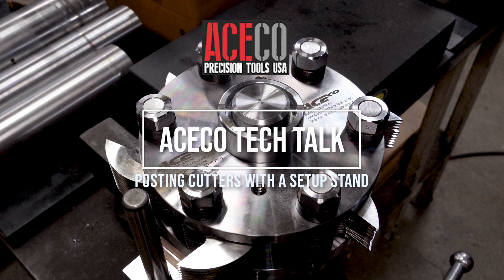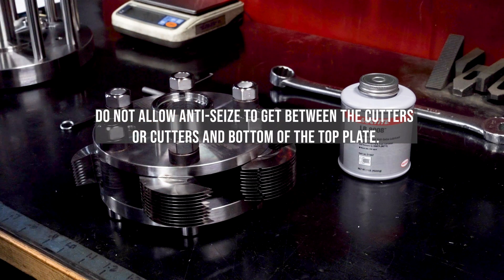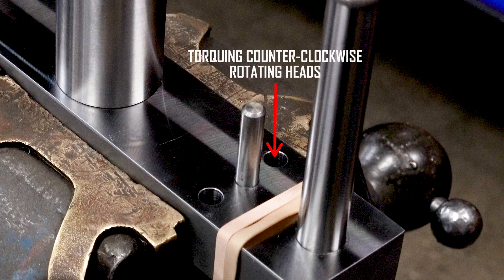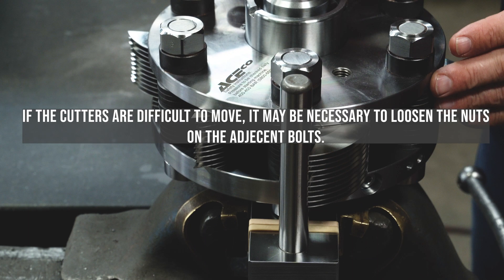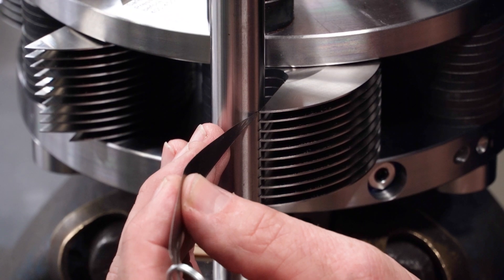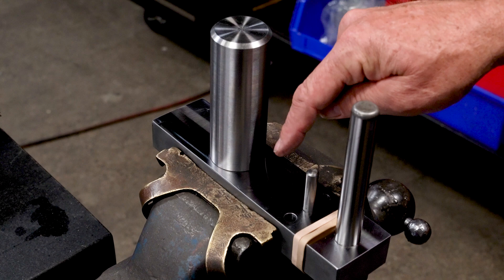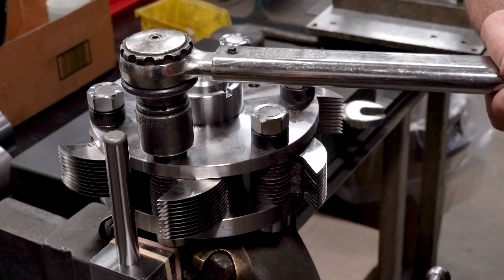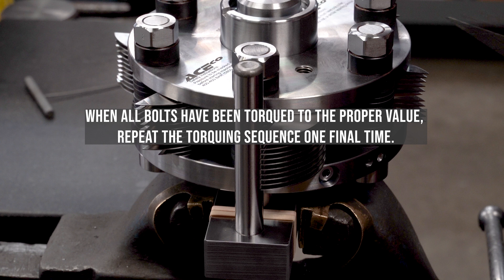Posting Cutters with a Setup Stand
AceCo Tech Talk #6 - Procedure and outlined steps for posting up AceCo knives in a Finger Joint Head.

Since 1959 AceCo has been dedicated to manufacturing the highest quality finger joint heads, finger joint knives, planer heads, and moulder heads for the wood industry.